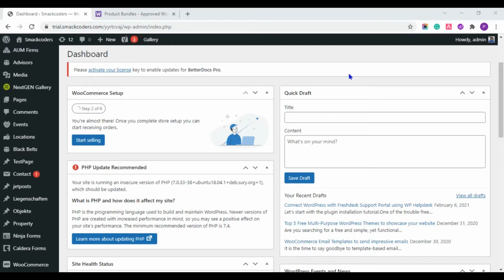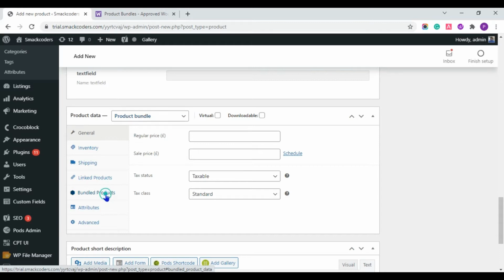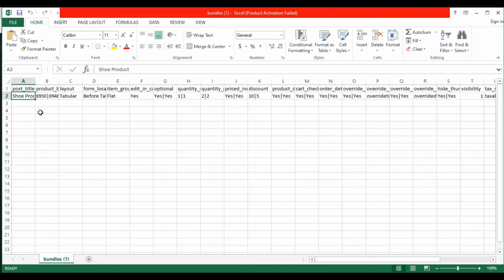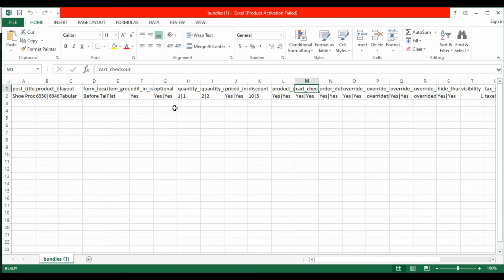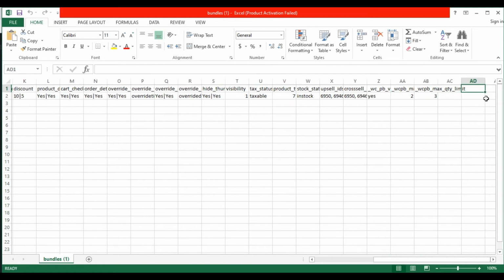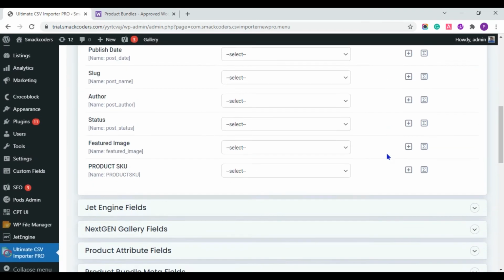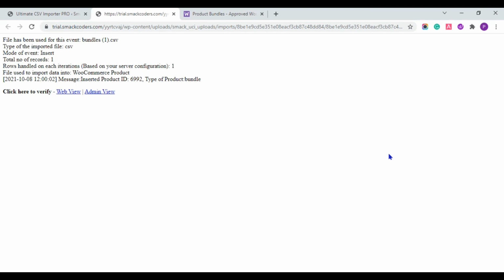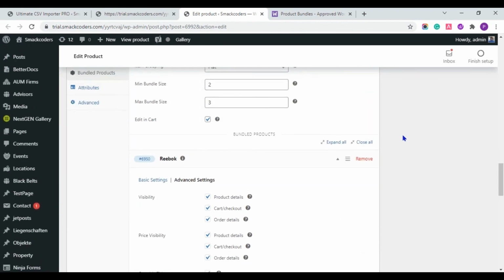WP Ultimate CSV Importer - WooCommerce Product Bundles Data Import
🚀 Save hours of manual work by learning how to bulk import WooCommerce Product Bundles using the WP Ultimate CSV Importer plugin.
Whether you're a store owner or WordPress pro, this video walks you through importing bundle meta fields with ease—boosting your store's efficiency and customer experience.

In this tutorial, we show you how to prepare and structure your CSV file to include the right meta fields for WooCommerce Product Bundles. With WP Ultimate CSV Importer, you can quickly upload all your product bundle data into your WooCommerce store—no manual entry required.

🔹How to set up your CSV/XML file for WooCommerce Product Bundles
🔹Importing bundle meta fields like bundled item IDs, quantities, discount types, and more
🔹Exporting existing product bundle data for backup or reuse
🔹How this plugin integrates with WooCommerce’s Product Bundles addon
🔹Tips to streamline large imports with scheduling and mapping

WP Ultimate CSV Importer supports importing any data into WordPress—Posts, Pages, Users, WooCommerce Products, Orders, and more. And yes, Product Bundles too!

🕒 Timestamps / Chapters
00:00 Introduction
00:55 Overview of WooCommerce Product Bundles
02:12 Preparing the CSV for Import
04:20 Mapping Bundle Meta Fields
06:10 Running the Import Process
07:25 Exporting Product Bundle Data
08:15 Final Tips & Demo Site Access